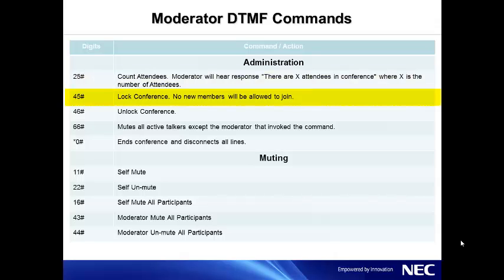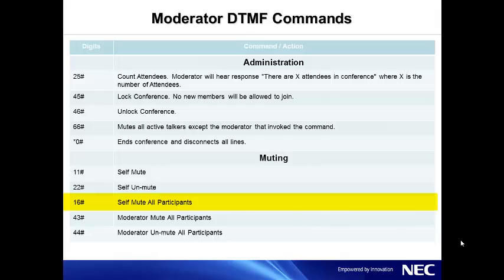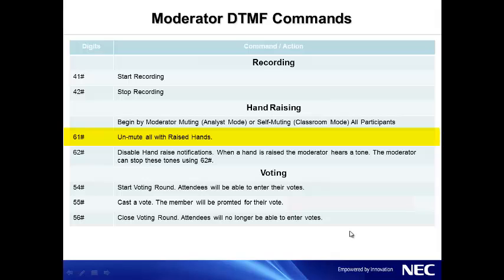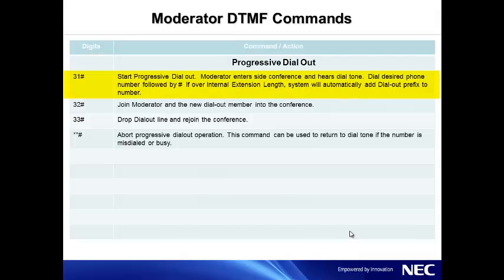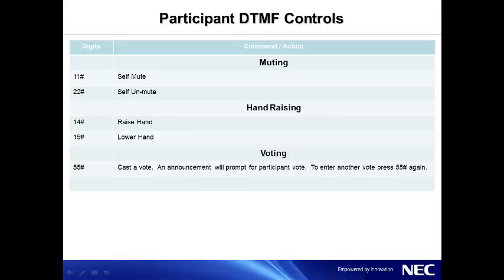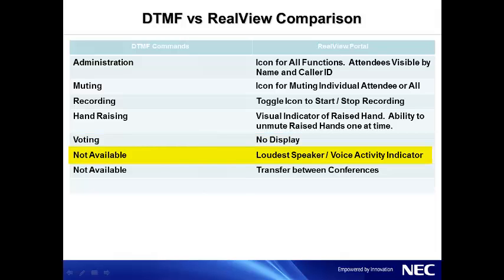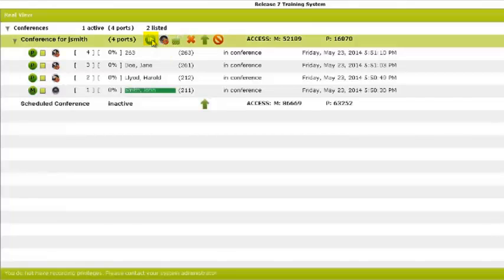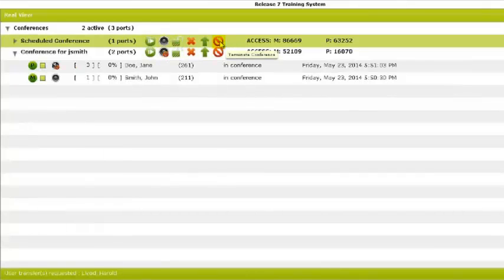GA Gateway Conference -Module 6 Conference Management via Real View and DTMF Controls